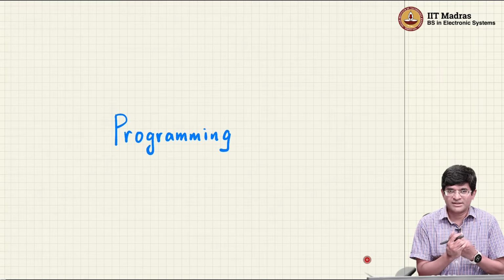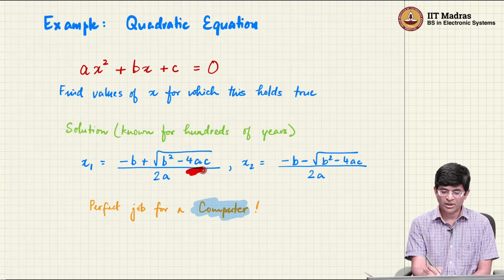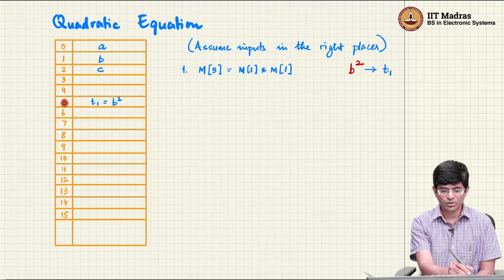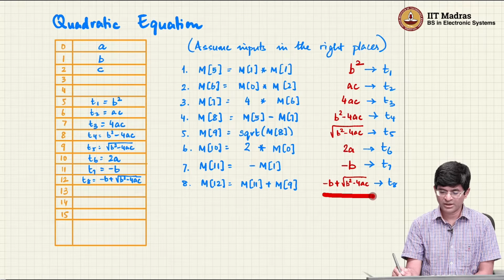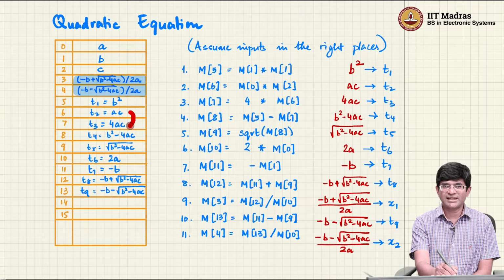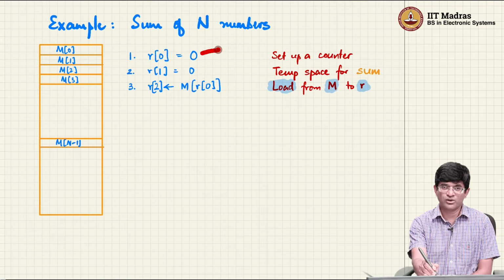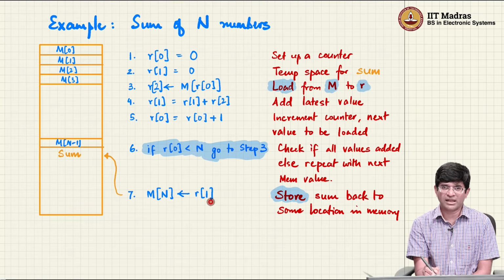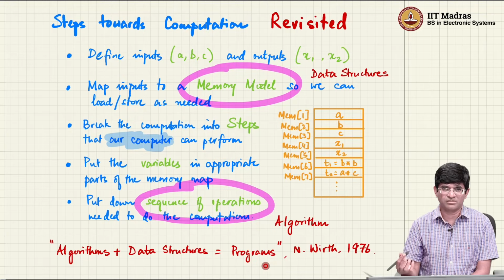1.6 : What is Programming?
Video Overview
This lecture lays the foundation for programming by showing how real-world problems can be translated into step-by-step instructions a computer can execute. We break down how the CPU, along with its key components—ALU, registers, and memory—works together to perform computations.
Using relatable examples like solving a quadratic equation and summing a series, we demonstrate how algorithms and data structures bring logic and organization to a program. You’ll also learn how to manage memory effectively and deconstruct complex problems into basic operations that a computer understands.
Perfect for beginners and students looking to strengthen their core programming and computer science fundamentals.